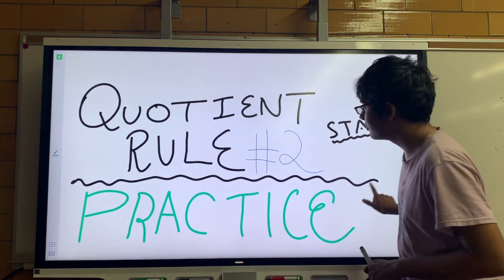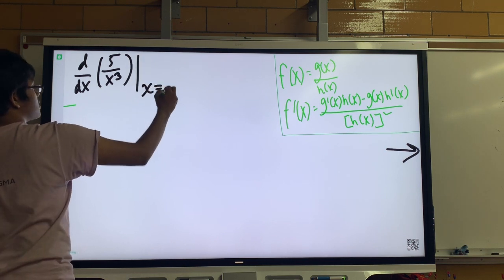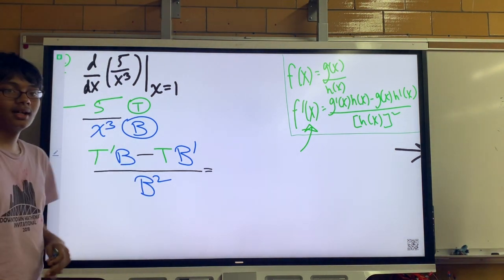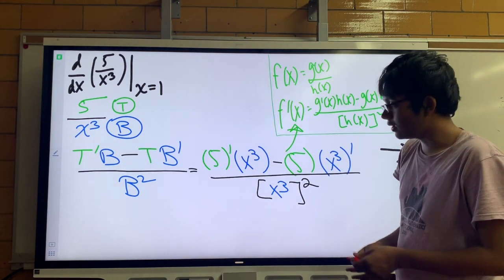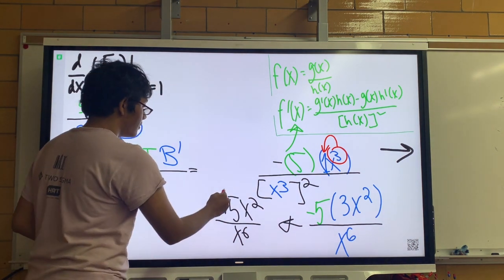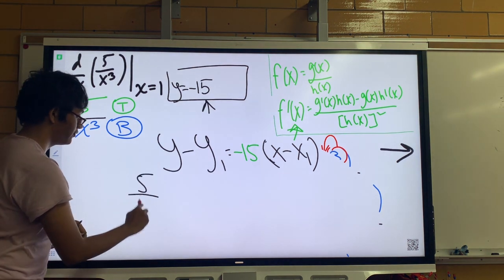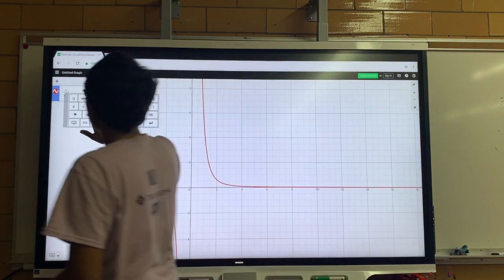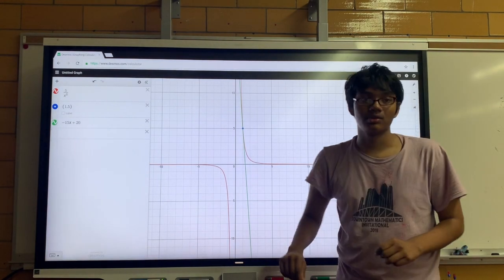Calculus #19: Practicing Quotient Rule #2 -- Derivatives